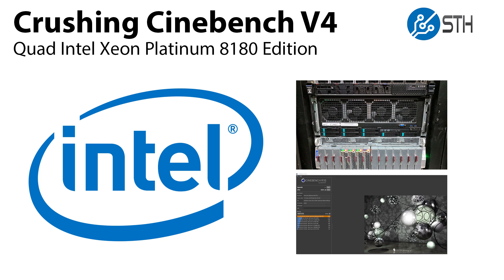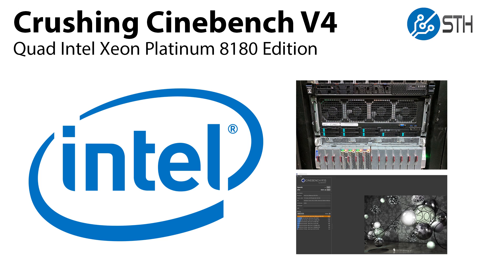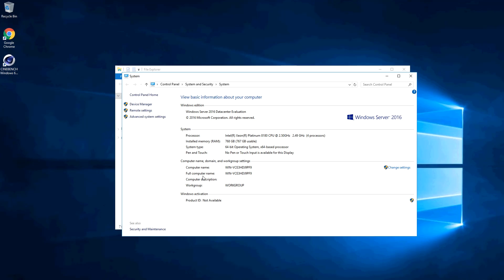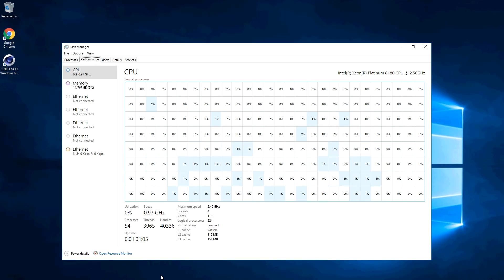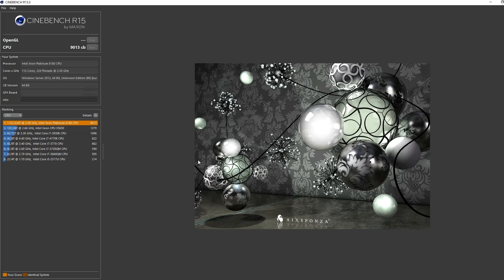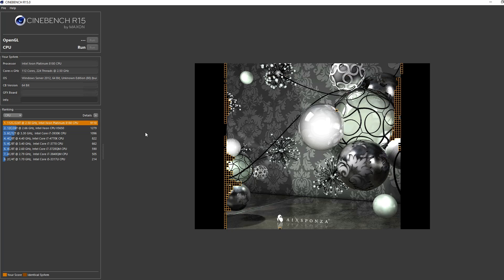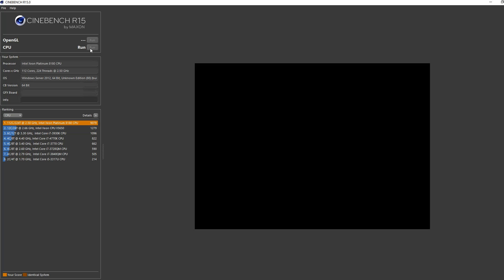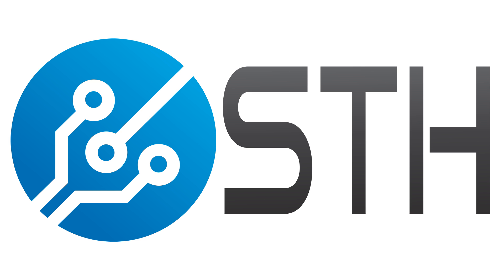Crushing Cinebench V4 with 224 Threads and 4 Intel Xeon Platinum 8180 CPUs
We take four Intel Xeon Platinum 8180 CPUs with a combined 112 cores and 224 threads and see how they absolutely crush Cinebench R15. This setup renders Cinebench R15 it appears as though we need a larger scene to render.  You can check out more Intel Xeon 8180 benchmarks on the STH main site here:

We also have benchmarks of other quad and dual socket configurations we are testing which you can find at our launch central

That link also has a full set of architecture and technical information on the new Intel Xeon Scalable Processor Family.